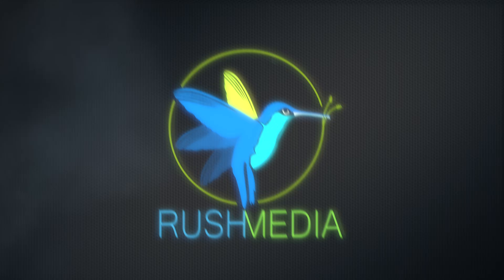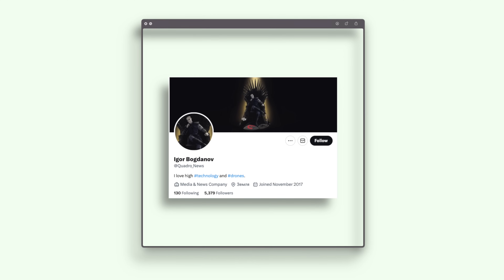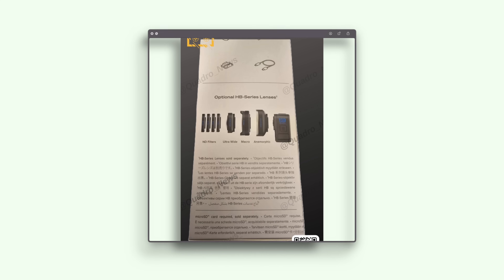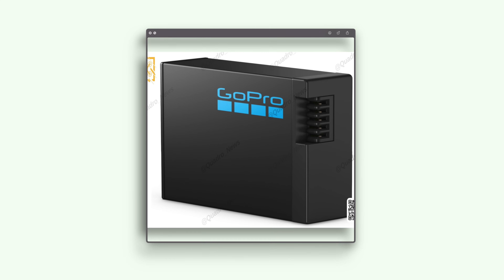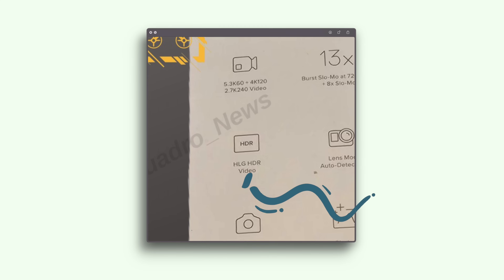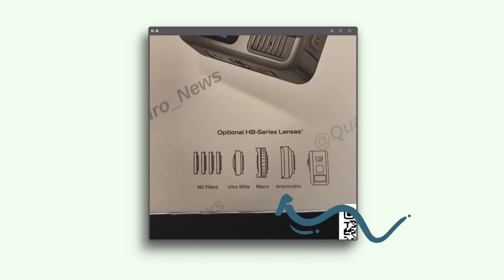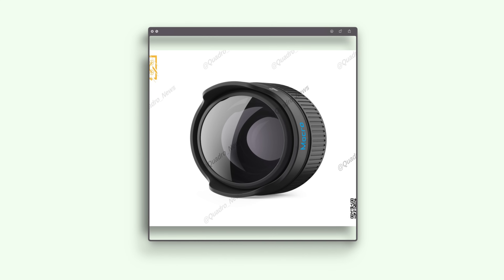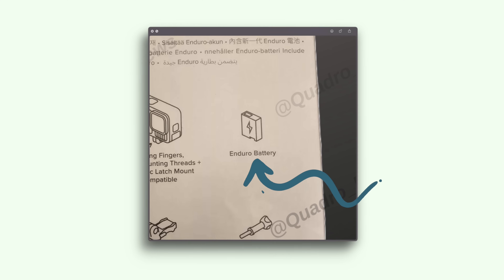GoPro HERO 13 NEW Specs Confirmed | 400FPS, GPS Returns!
The New GoPro HERO 13 Specs have been confirmed by the latest leaks, The GPS Chip has Returned! There is also news of a 400FPS mode! Plus, details on the new features on the GoPro 13
🔥GoPro HERO 13 Best Price
🔥Best SD Card for Action Cameras
📷Best Deal on GoPro Camera

00:00 Intro
00:10 GoPro HERO 13 Box
00:40 GoPro HERO 13 New Features
01:23 GoPro HERO 13 GPS Returns!
02:08 GoPro HERO 13 New Lenses
03:50 GoPro HERO 13 400FPS Mode
04:46 GoPro HERO 13 Quick Release Mounting System
05:10 GoPro HERO 13 Enduro Battery
06:20 Should you upgrade to GoPro HERO 13
07:00 GoPro HERO 13 VS DJI Osmo Action 5 Pro
07:40 GoPro HERO 13 VS Insta360 Ace Pro 2